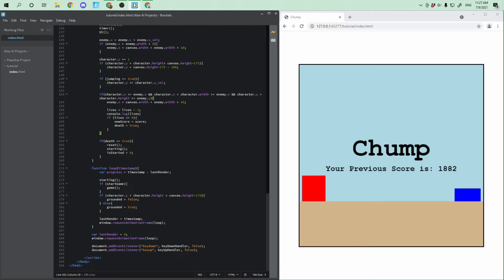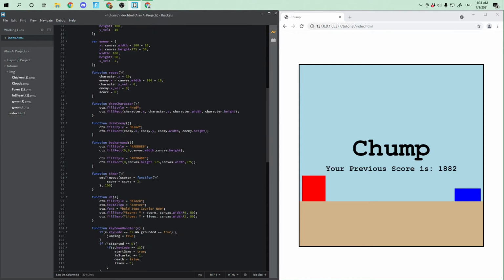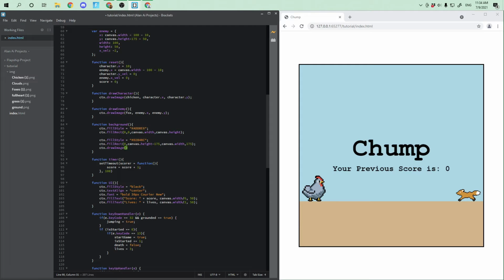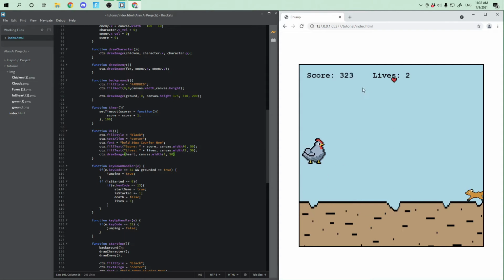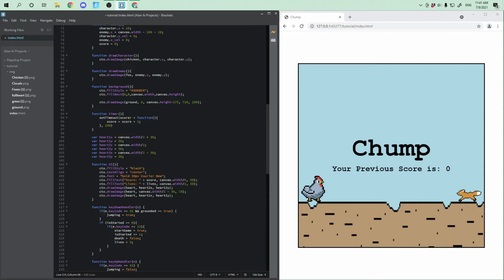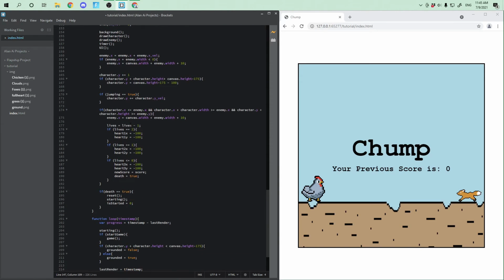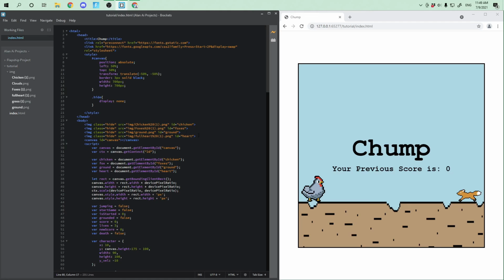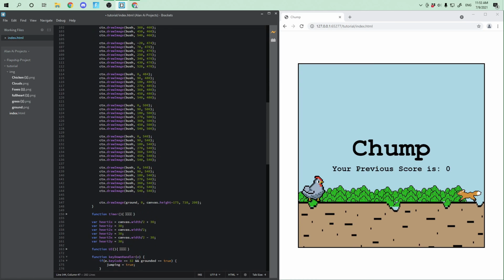Coding Games in Alan AI! | Episode 4: Using Sprites!